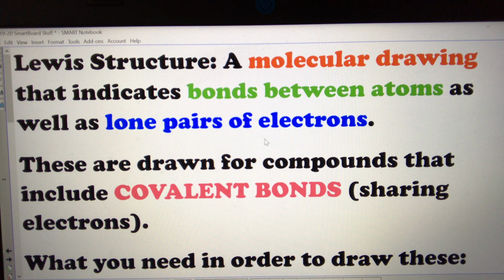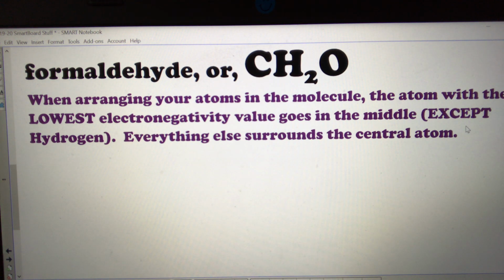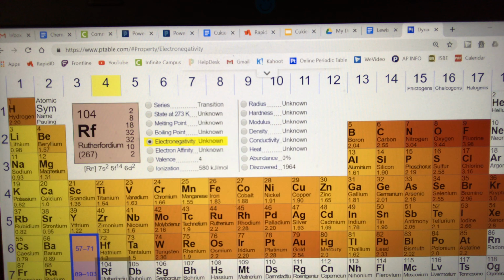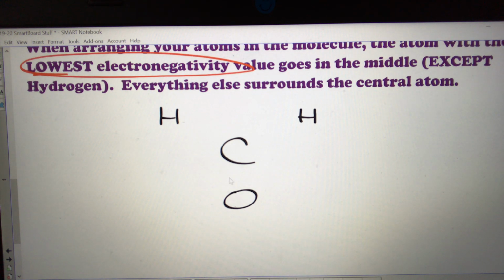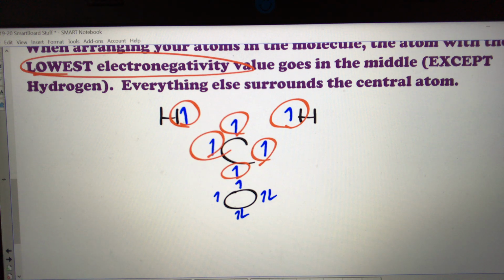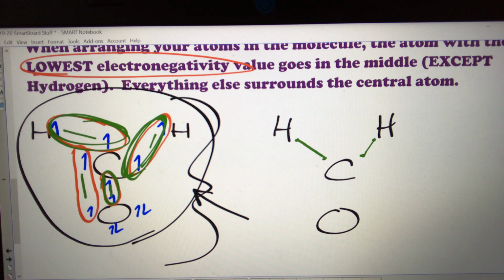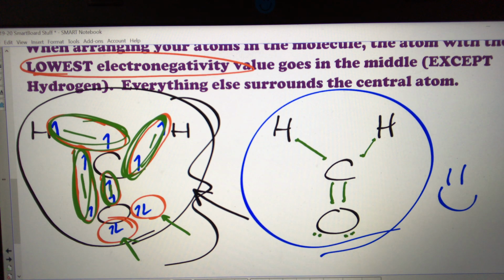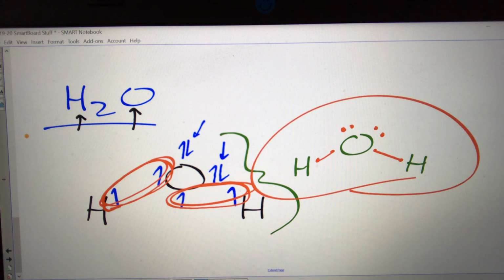Lewis Structures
An introduction to drawing molecules!